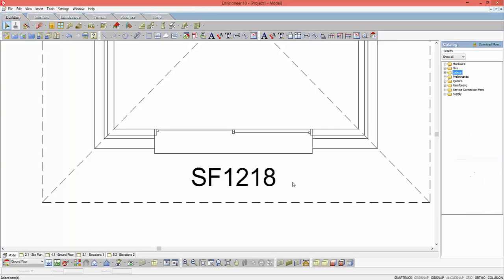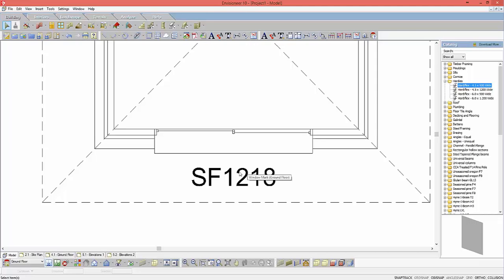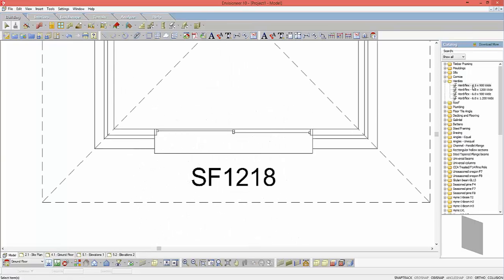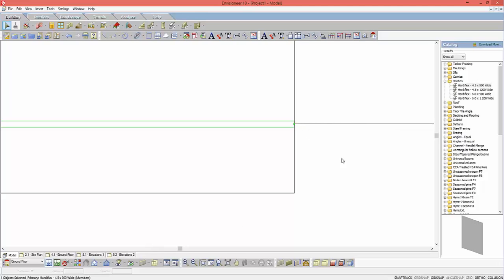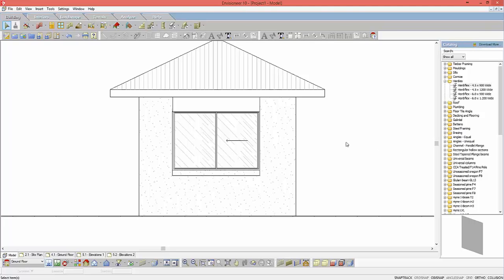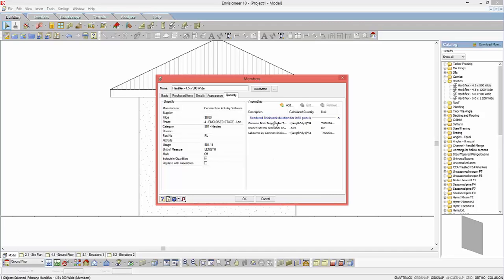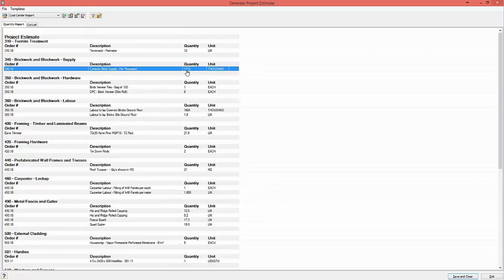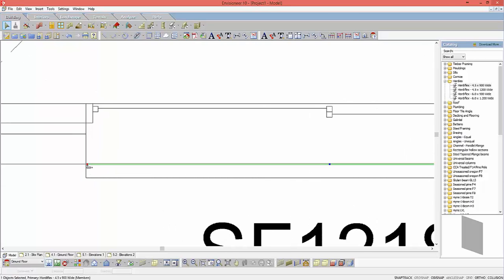Infill Panels over windows and doors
Showing you how to insert hardiflex panels over windows